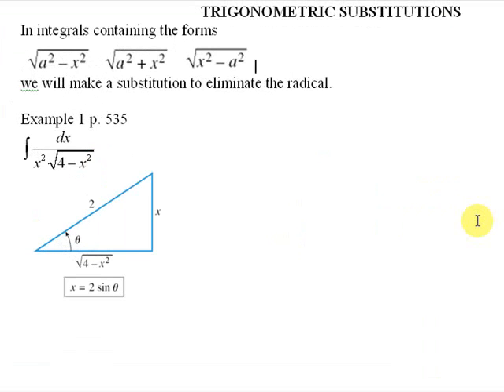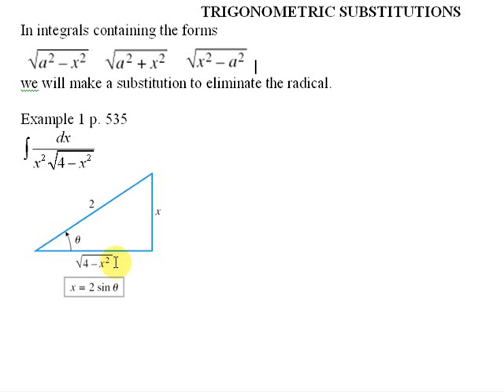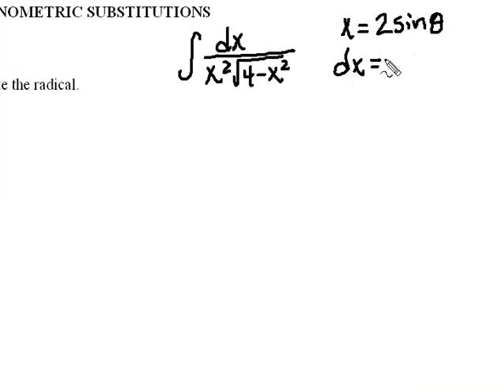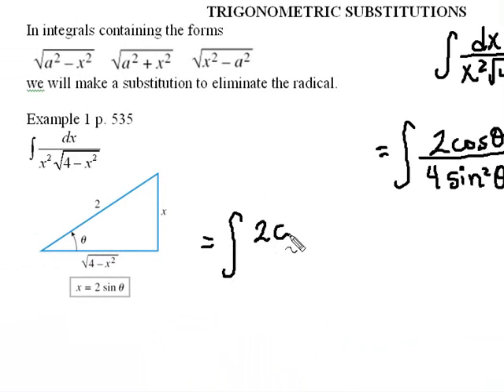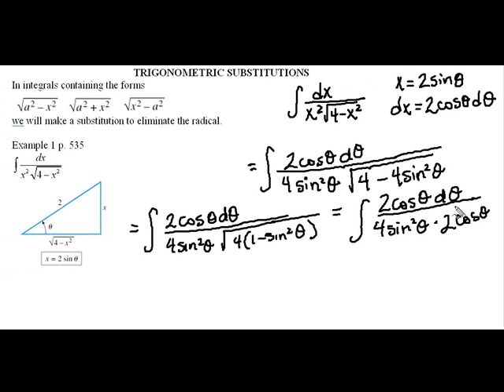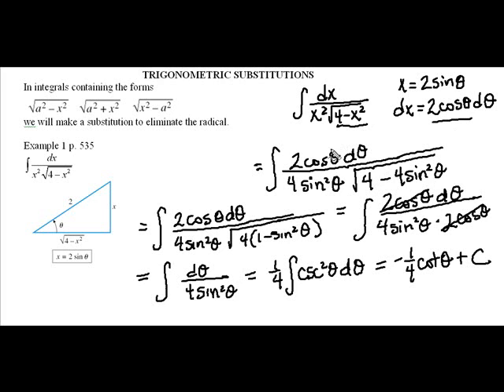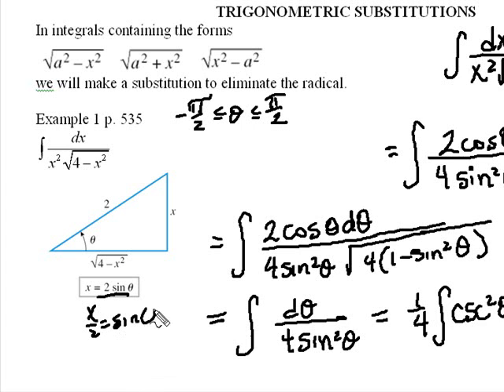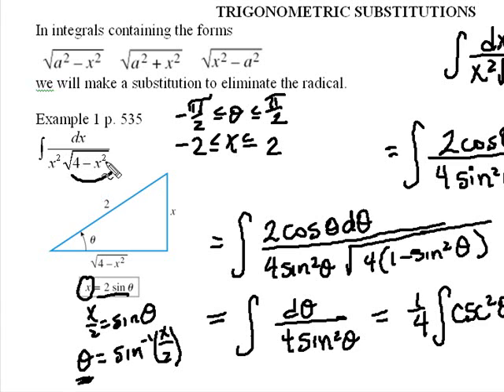Introduction to Trigonometric Substitutions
This demonstrates the process of integration using Trig Substitutions.